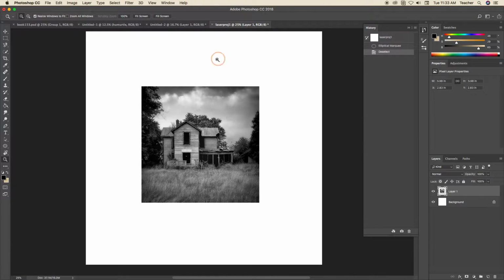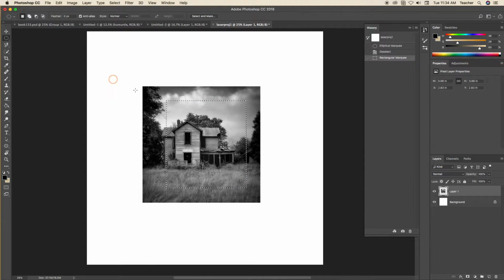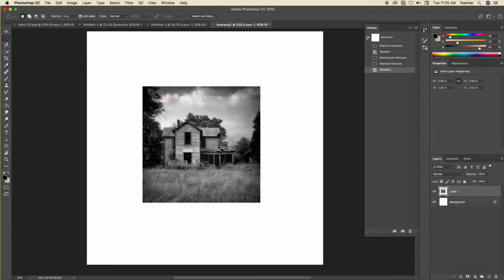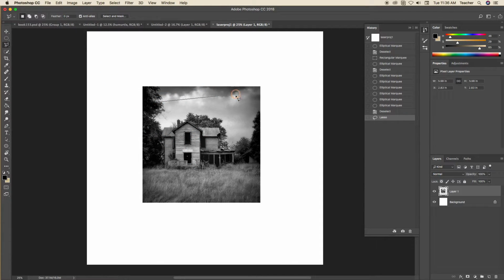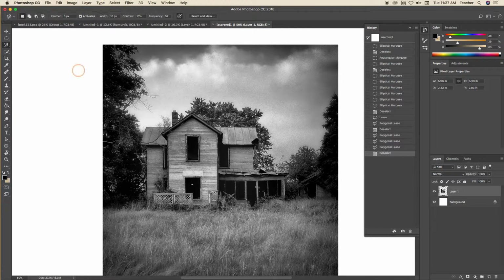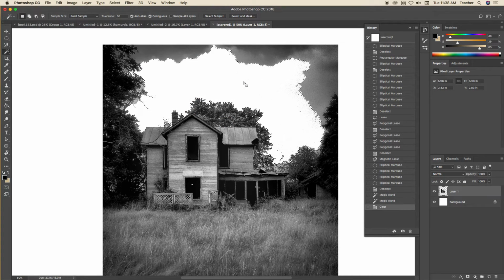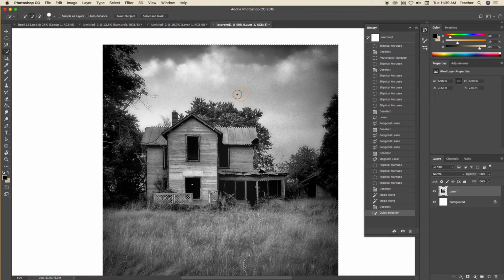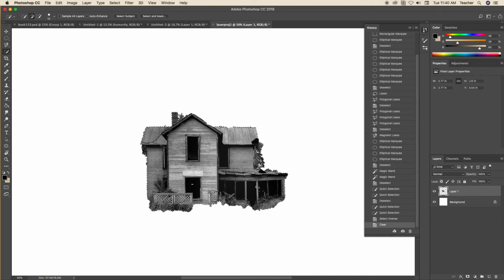Machines & Design: Part 4 - LaserCutter 2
In this video we go over raster design software and creating a design that will be used by the laser cutter. Specifically we touch on selection tools.  We use photoshop but the ideas are applicable to any raster software.  The Design will be used for engraving and etching with the full spectrum laser.